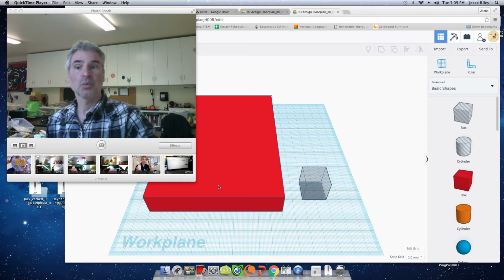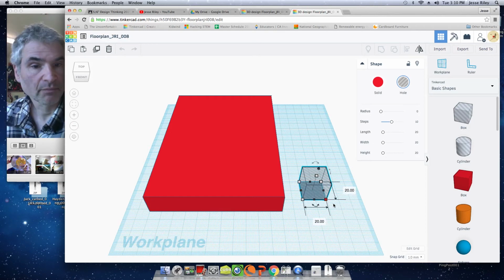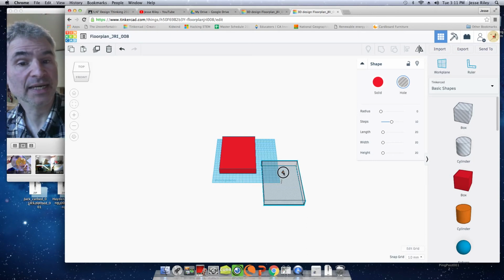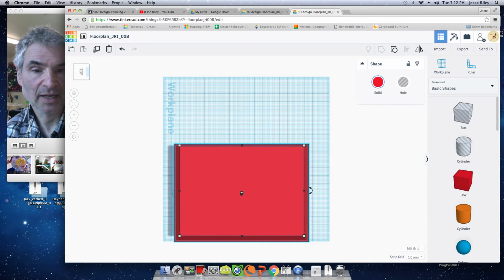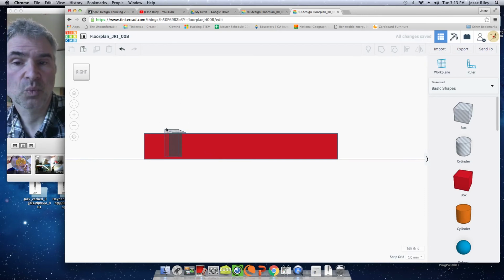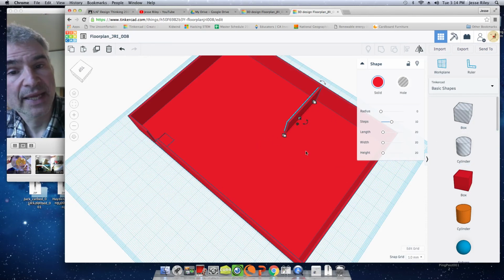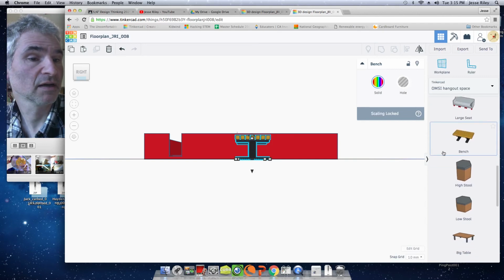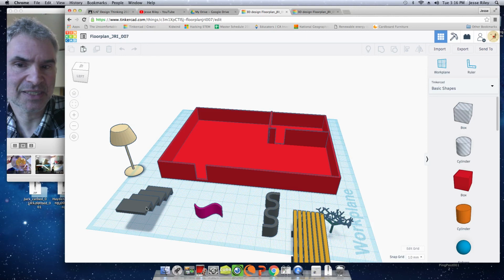Floorplan in Tinkercad JRI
Drawing a floorplan in Tinkercad. Make the walls 1mm thick. Doors can be 10mm wide. The floor 2mm thick. Watch the beginning to make sure you know how to do the floor. Draw your house. Remeber to name you document something sensible such as "Floorplan_JRI_007" A name, your initials and a number.